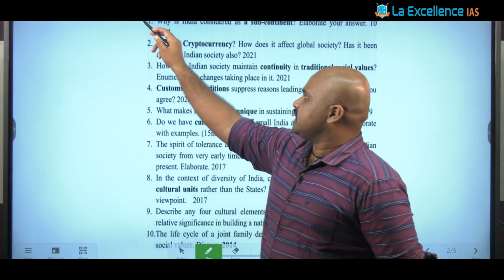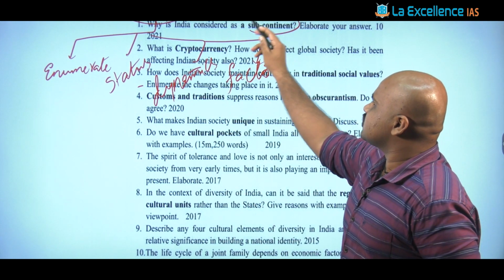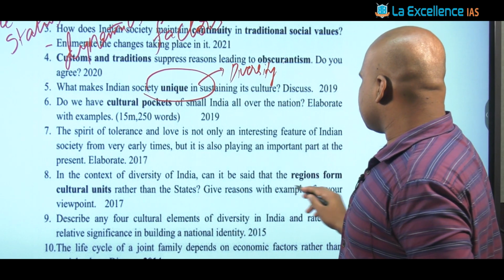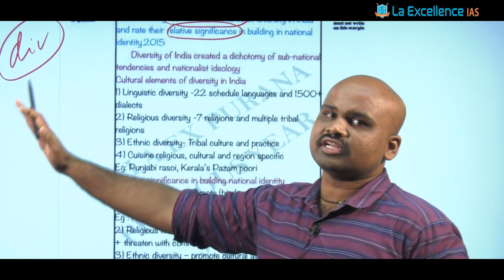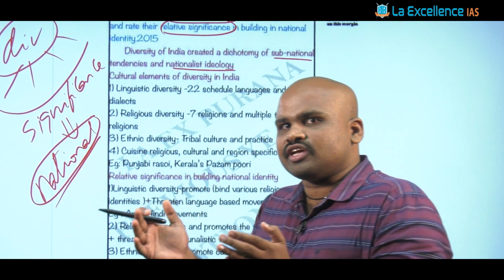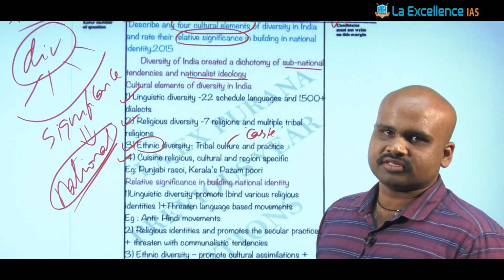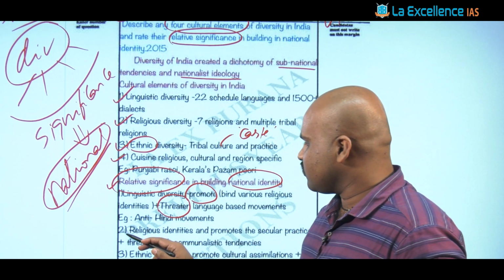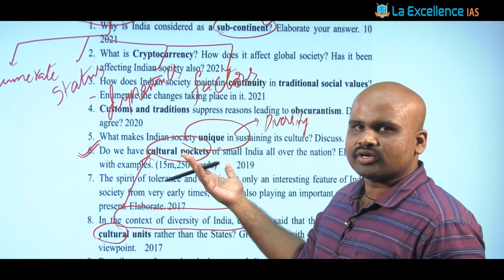LaEx PURANA Day 01( Indian Society) by Goutham Sir|| La Excellence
To Get PDF of Sample Answers & Answer For Practice Question :-

Address:
La Excellence IAS
1st floor, #1-10-223/s,

LaEx PURANA
Indian Society
by Goutham Sir
Goutham Sir